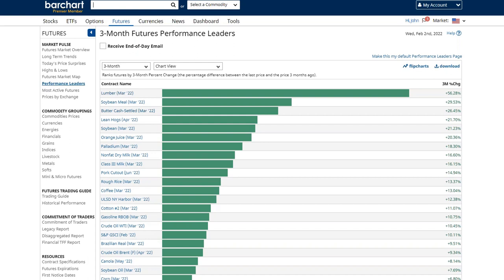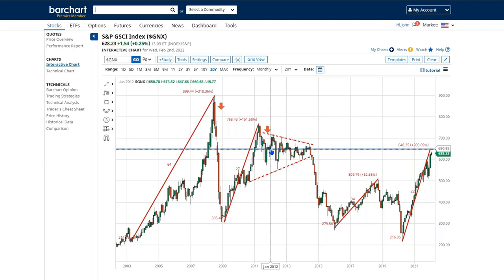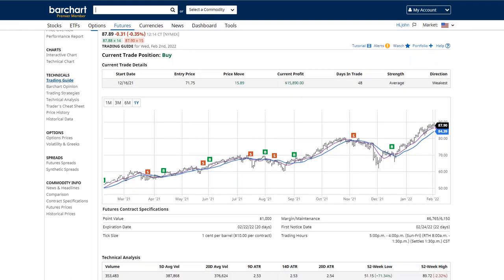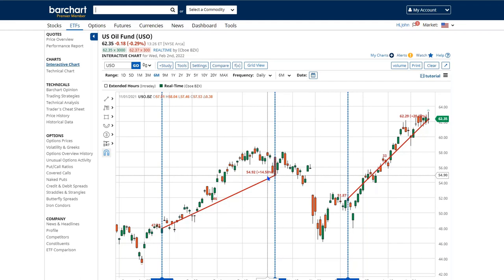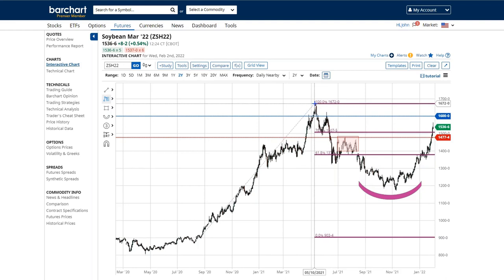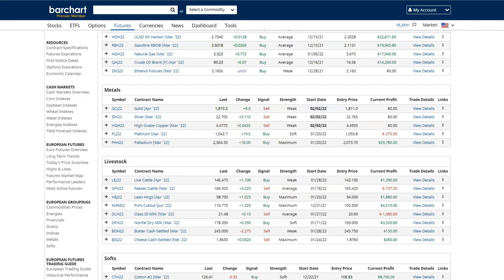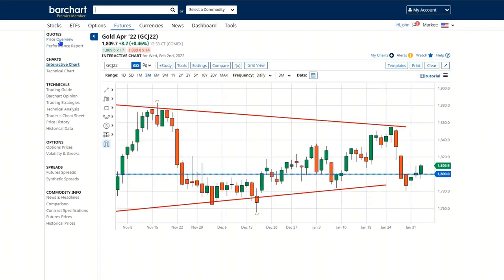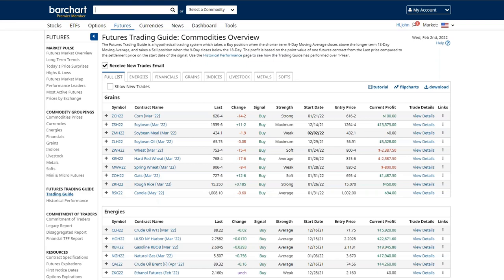Commodity Bull Market and How to Trade It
As we are all painfully aware, prices have increased on most products and services over the past year, so much so that dollar store prices are now a dollar twenty-five. Essential commodities and goods prices have risen double digits leading to an estimated inflation rate of 7%+, which is the highest reading in nearly 40 years.

While some might argue that this inflationary trend is transitory, due to factors such as supply chain issues, there is plenty of evidence to suggest that inflation is here to stay. If inflation becomes more than a transitionary trend then I would expect to continue to see the reallocation of capital from equities to the commodities market to continue.

Join John Rowland, Barchart's Head of Trading Education, and a 40+ Year Commodities Trader, for a discussion on the current state of the Commodity Bull Market, the current trend, and what lies ahead in 2022.

John will discuss trading ideas through the use of Barchart tools, such as the Futures Trading Guide, which is designed to identify and catch trends, and helps traders to hold on to positions through the inevitable market dips and cycles. John will also show how to interpret the trade signal, offer risk management advice, and discuss other factors that could ignite a commodity supercycle.

John will also discuss ways in which non-commodities traders can use the Futures Trading Guide to help identify opportunities in relevant commodity equities and ETFs. Did you know that Commodity Index ETFs were up 40% last year? Not bad a rate of return for any type of trader.

In the webinar, you learn about

- Barchart's Futures Trading Guide
- The Importance of Analyzing Historical Performance
- Identifying Trends
- The Influence of the US Dollar on Commodity prices
- Common sense risk management techniques